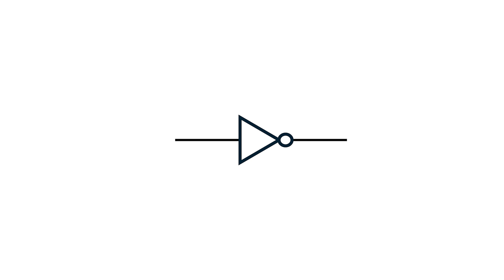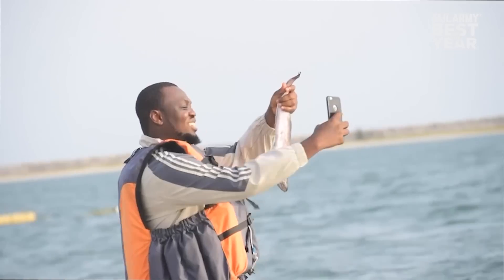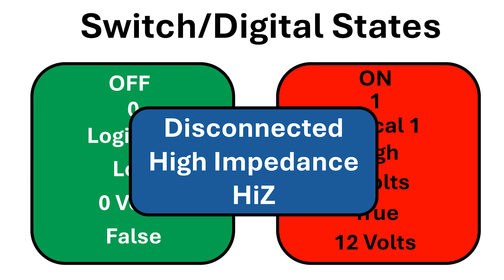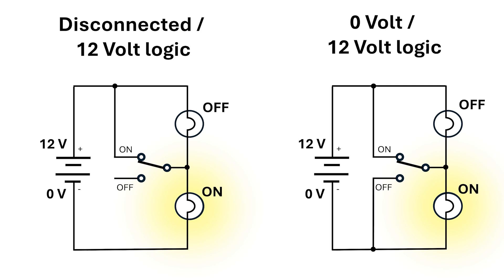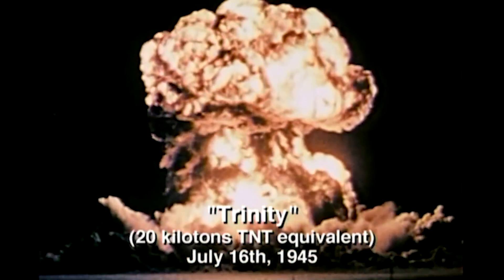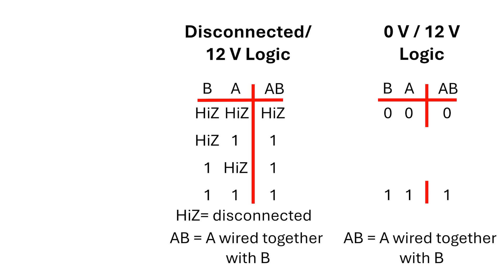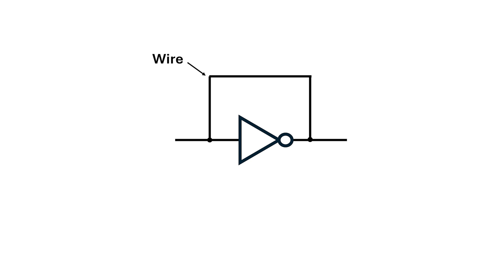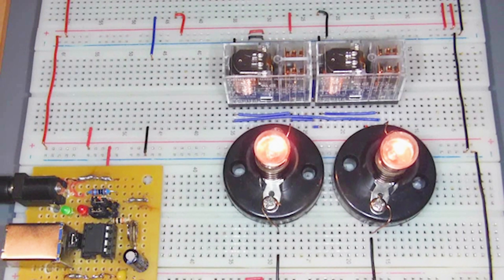Switches to CPUs: Wired OR gate